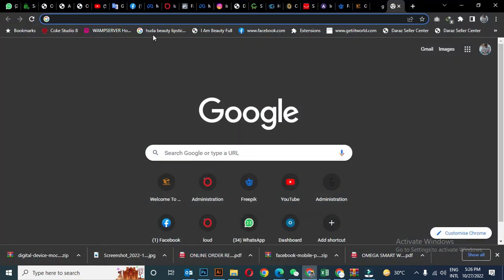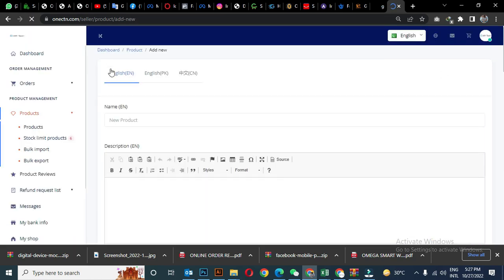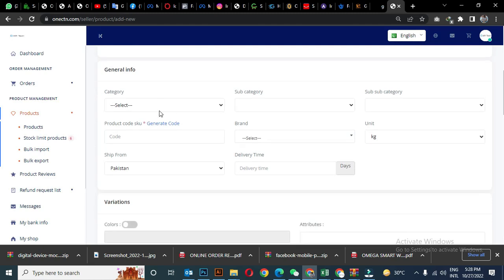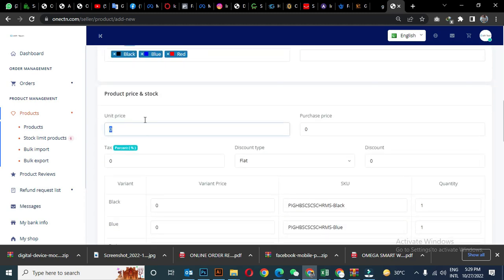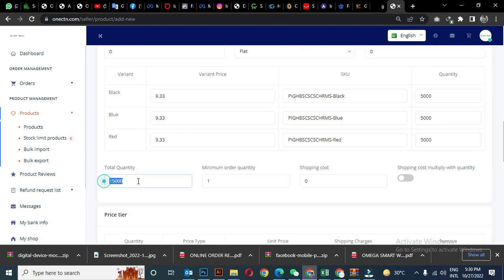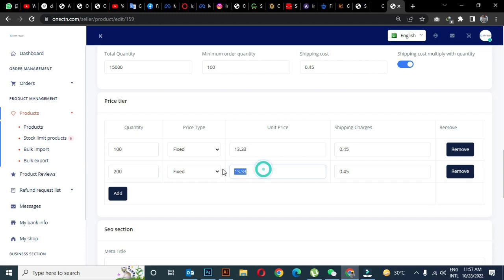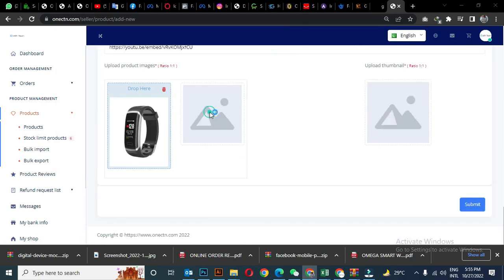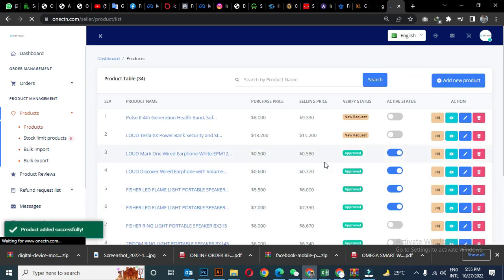How to list your Products on Onectn.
ONECTN.COM is the marketplace connecting wholesale buyers, distributors and Shopkeepers of Pakistan direct to Manufacturing Factories of China and Pakistan.
ONECTN is on a mission to make buying for businesses easier and more rewarding than ever before.
To achieve this, We’ve teamed up with offices and  warehouses in two major cities of Pakistan (Karachi and Lahore) to fulfillment the business requirements of all cities of Pakistan markets from Karachi to Peshawar, while head office locate in China (Shenzhen). Using the power of the networked marketplace and on-line shopping expertise, ONECTN connects business buyers with factories and brands to fulfil their business needs. ONECTN ensure excellent pricing, fast delivery and wide selection of products, and not compromise on quality and trust.